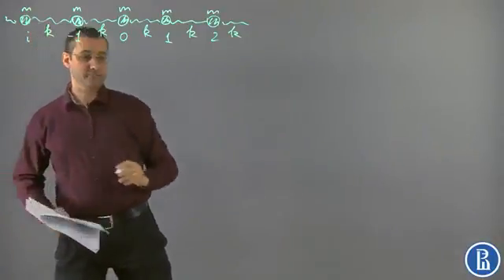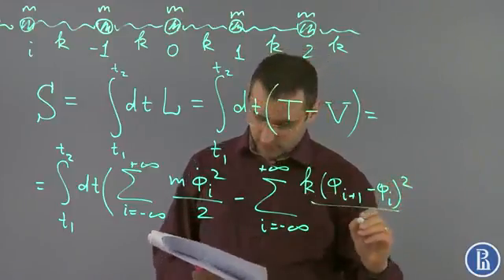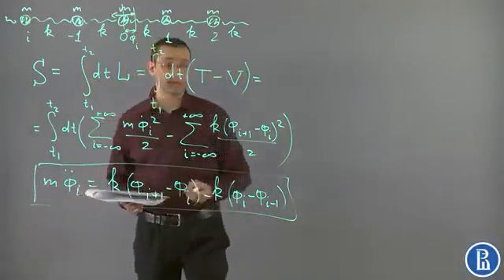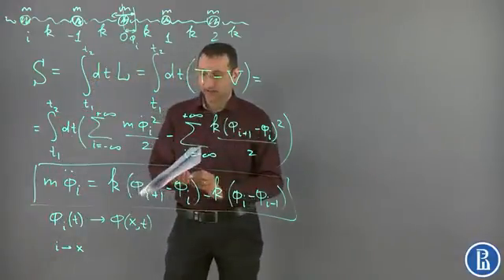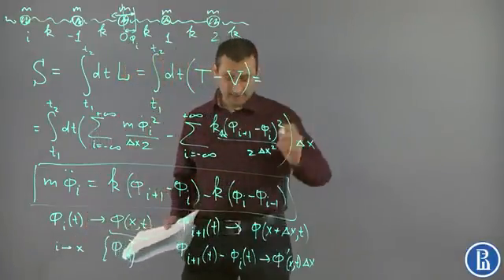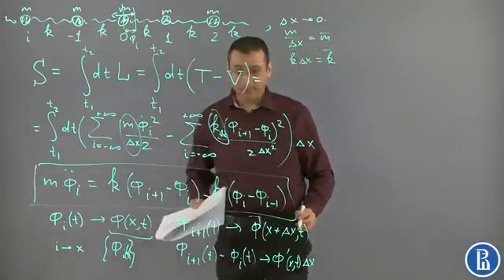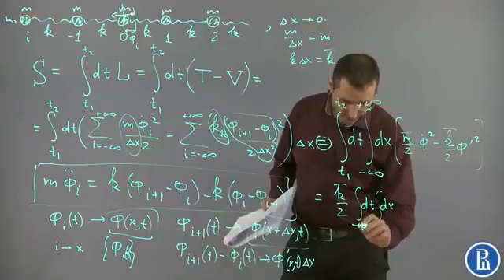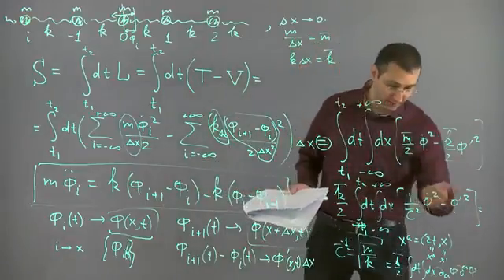21 The least action or minimal action principle part 1 Higher School of Economic